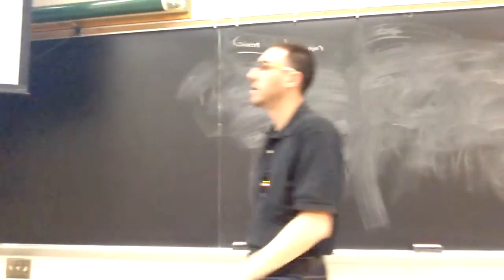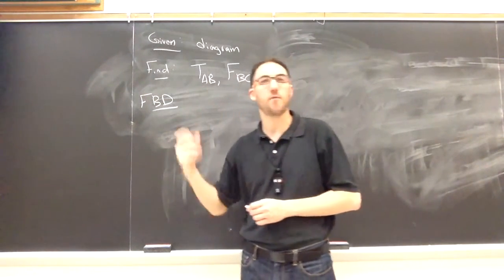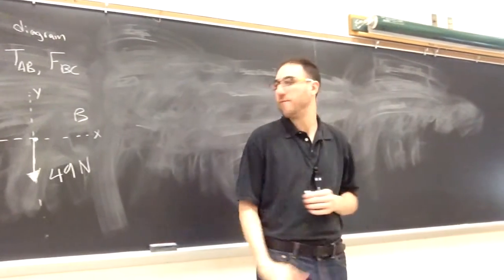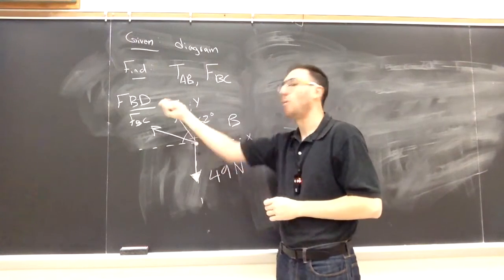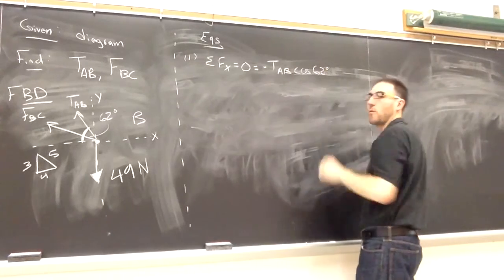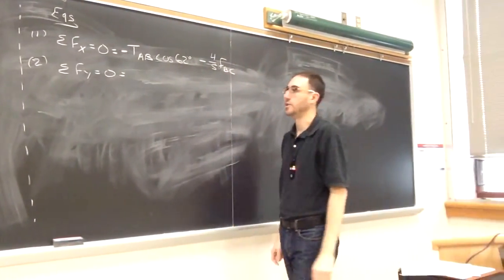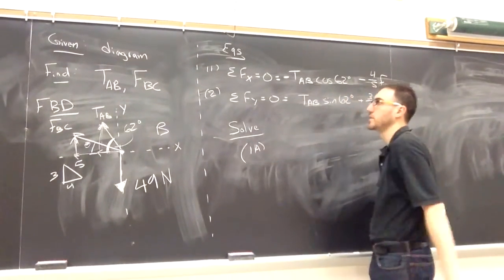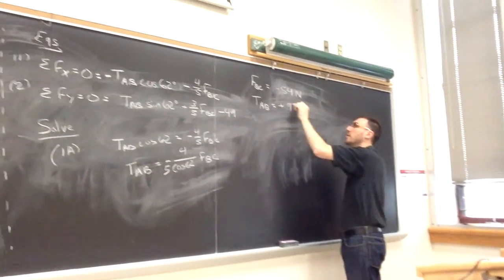EMCH 211 03 B Solving for tension in rope and force in bar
Solving for tension in rope and force in bar